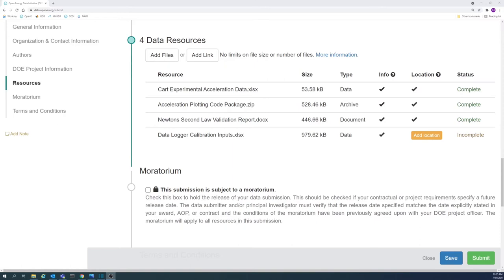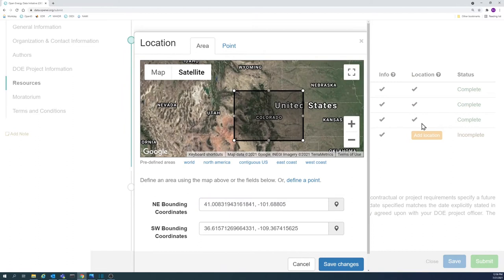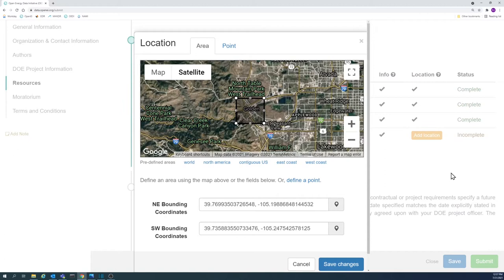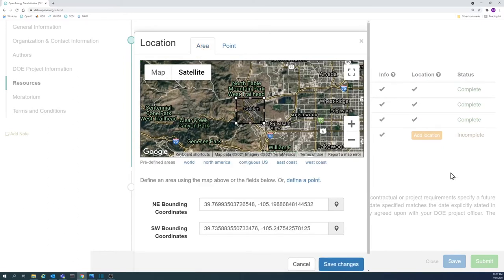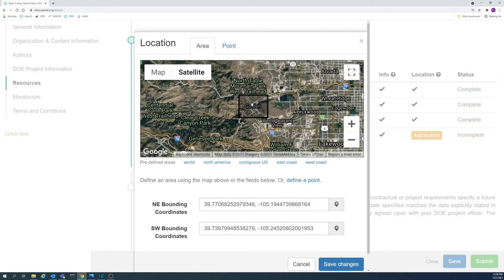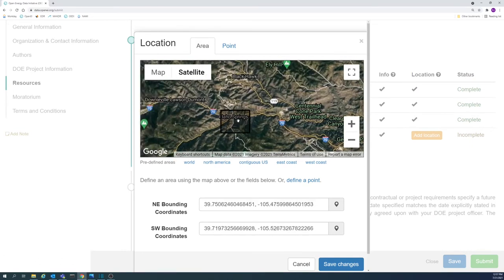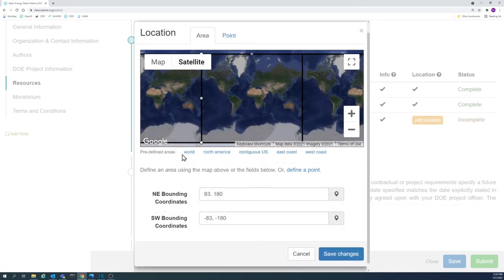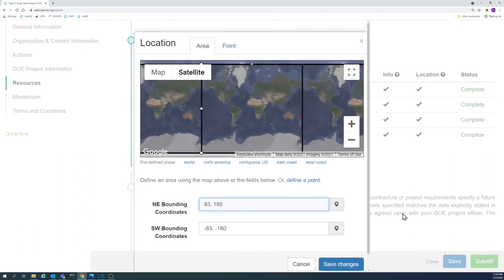Data Resources: Location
Learn how to use the location selection map to select the location from which your data resource originated.